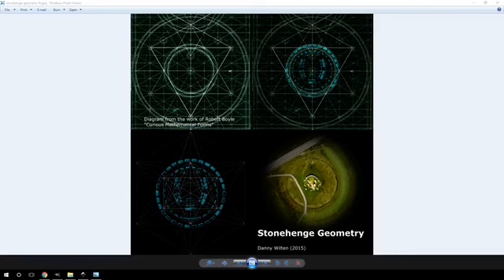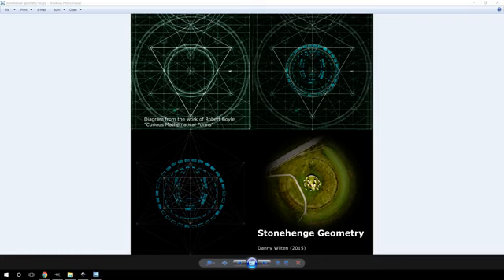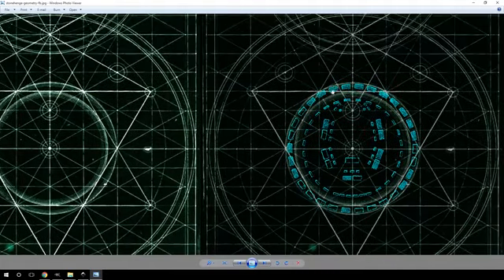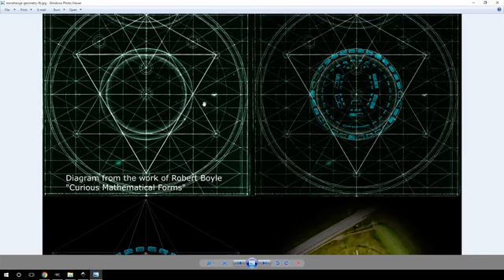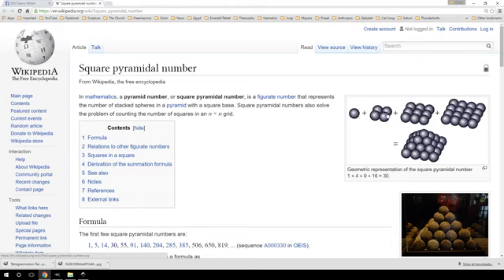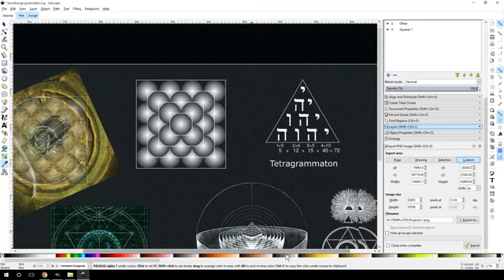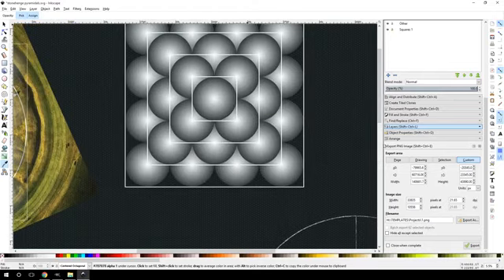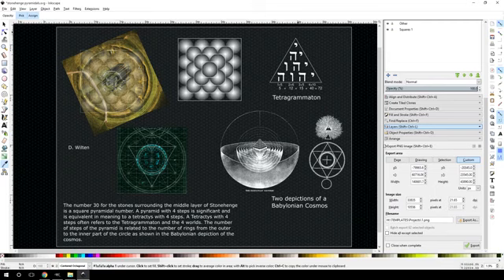Danny Wilten Geometric Qabalah Stonehenge & The Number 30